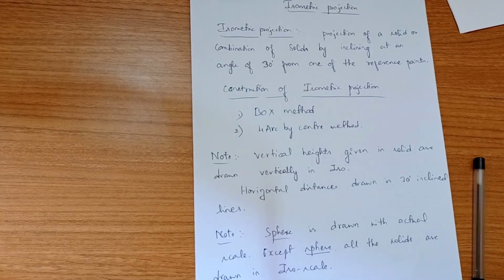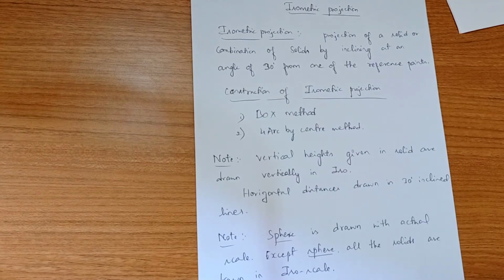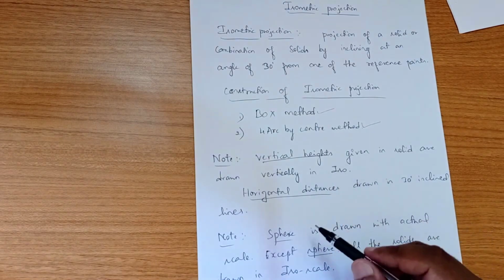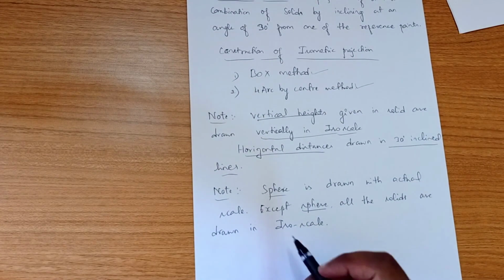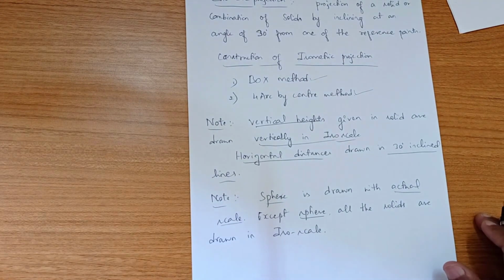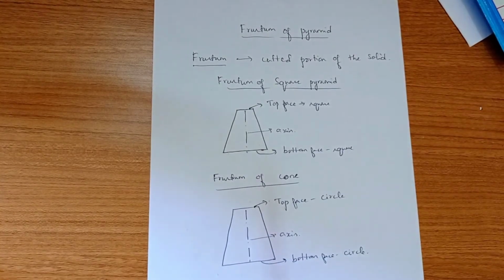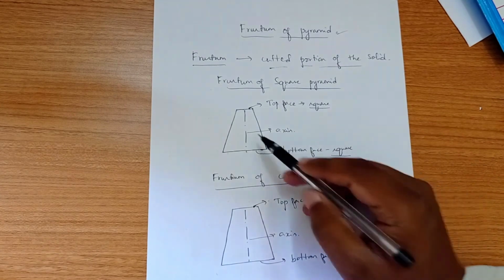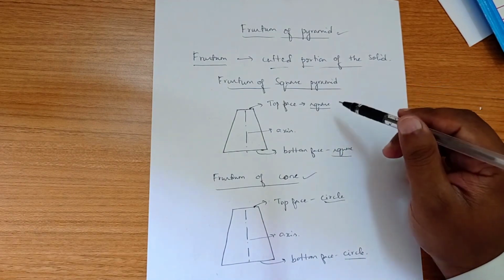ISOMETRIC PROJECTION: PROBLEM NO.1 TO PROBLEM NO 8 ( VTU SYLLABUS)